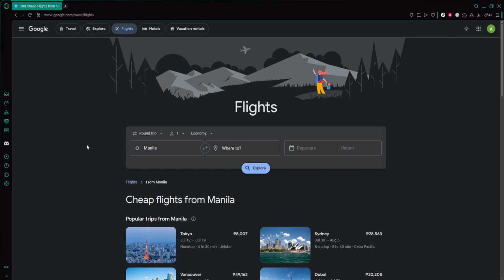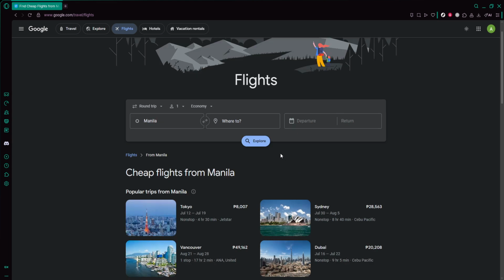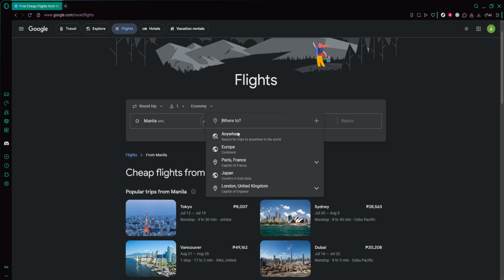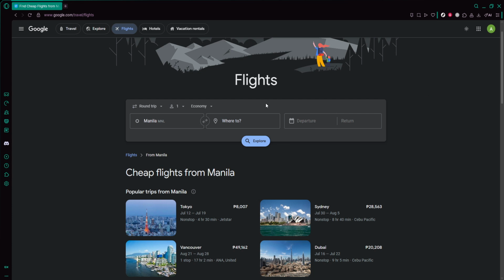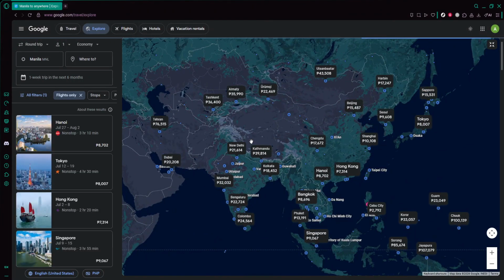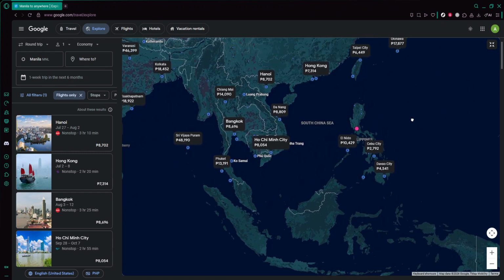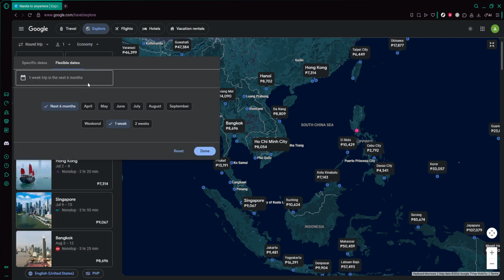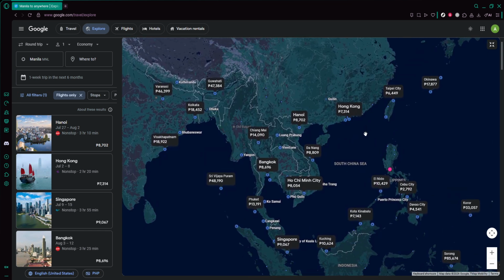How to Search Flights Without Destination on Google Flights (Simple Guide)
In today's video, we will explore how to search flights without a specific destination using Google Flights. This method opens up a world of travel possibilities, allowing you to find amazing flight deals based on your budget and travel preferences rather than a fixed location. Learn how to utilize Google Flights to uncover spontaneous travel opportunities and adventure.

By the end of this tutorial, you'll be equipped with the knowledge to conduct flexible flight searches that cater to your wanderlust. Watch till the end to discover how you can turn your travel dreams into reality!